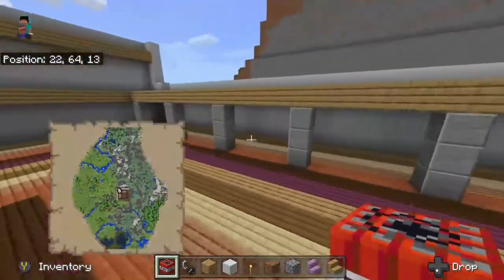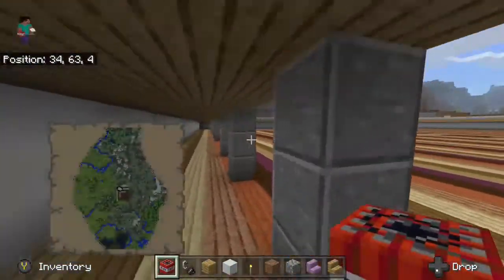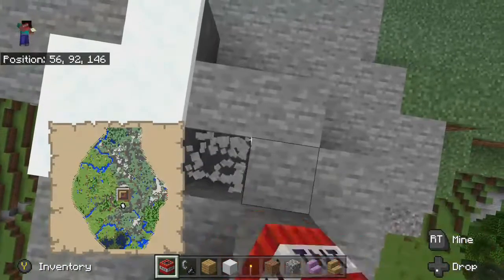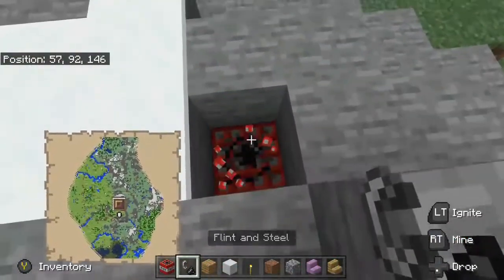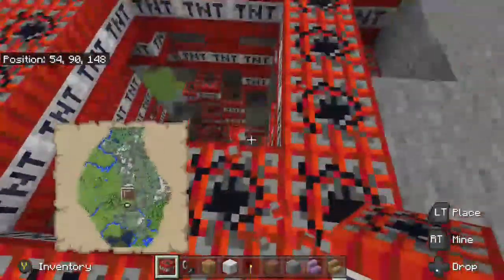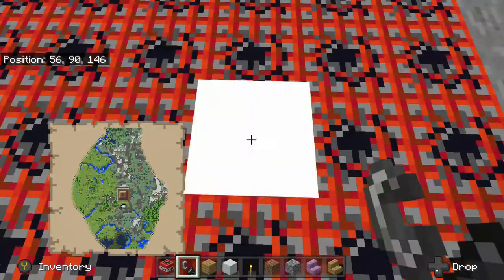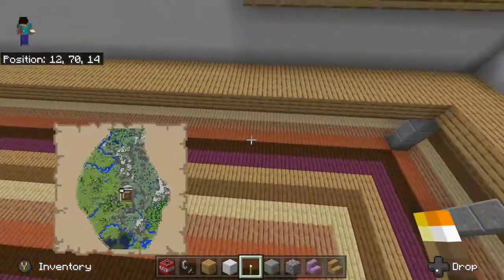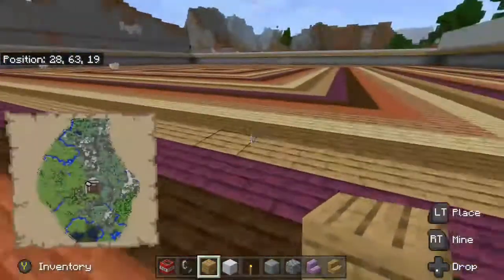Wheel of Minecraft: White Tower Mega Build 4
Fun times blowing stuff up but need your help now!!! Help me design some stuff please comment your thoughts.